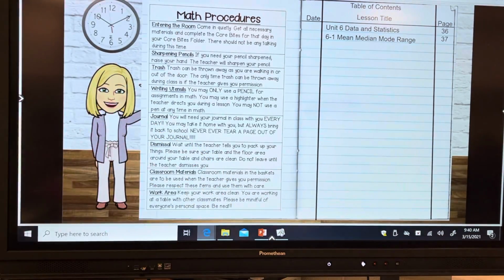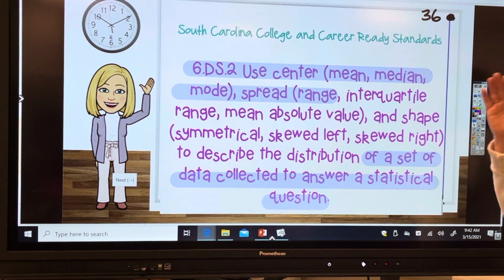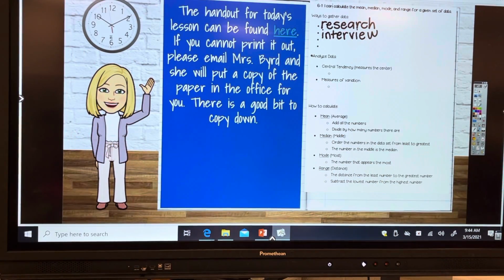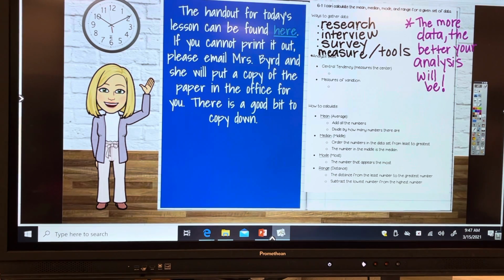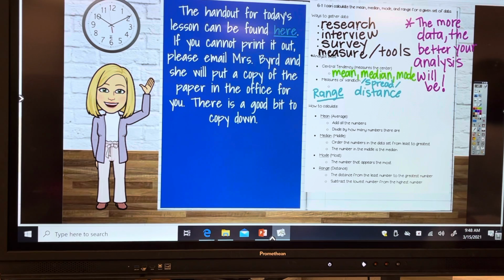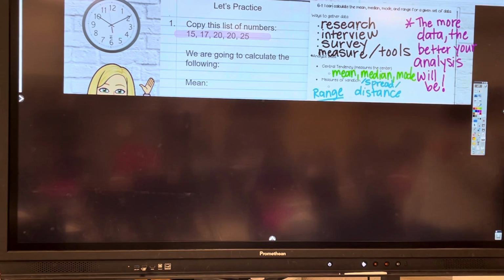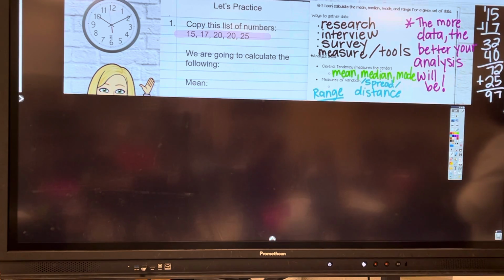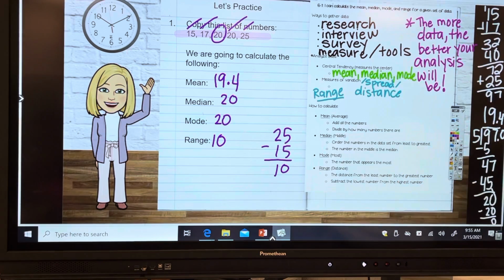6-1 Mean Median Mode Range